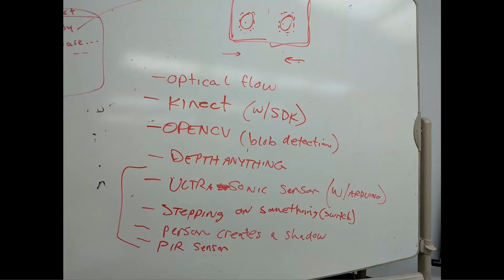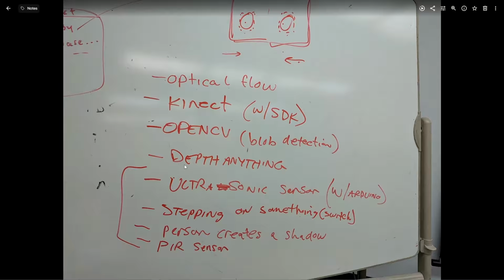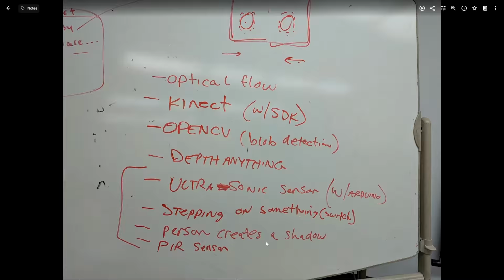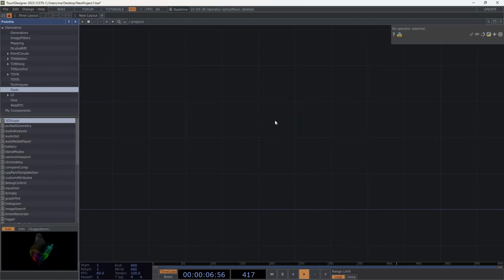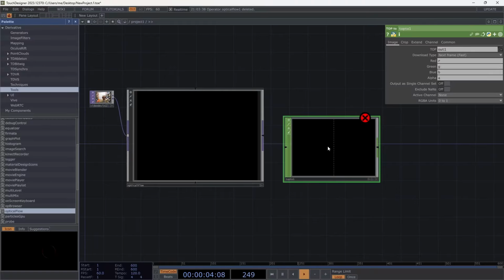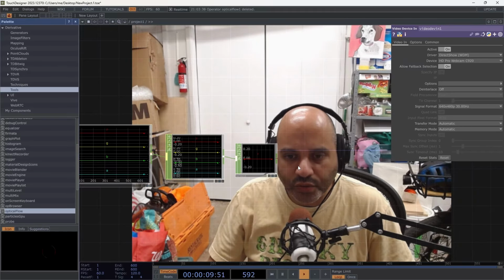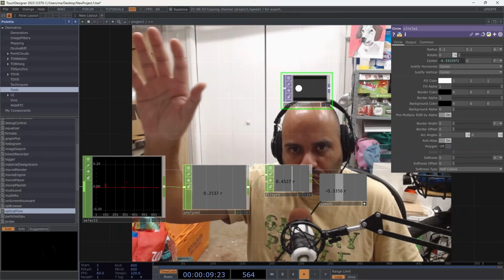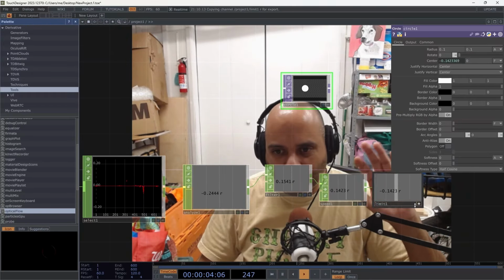Detecting Movement/People with TouchDesigner (and an Optical Flow tutorial)